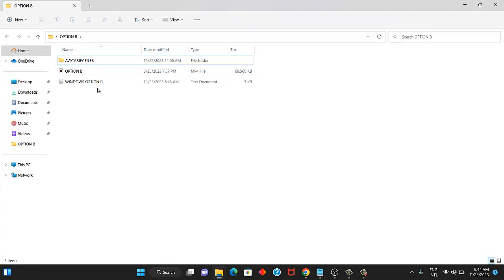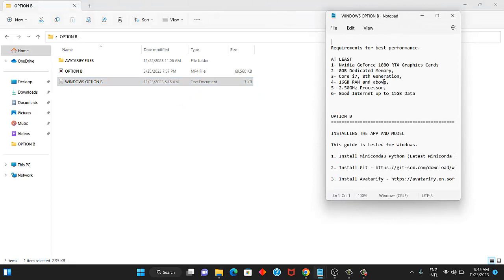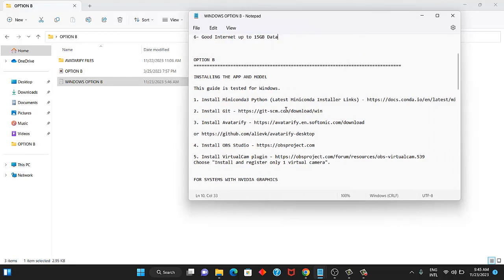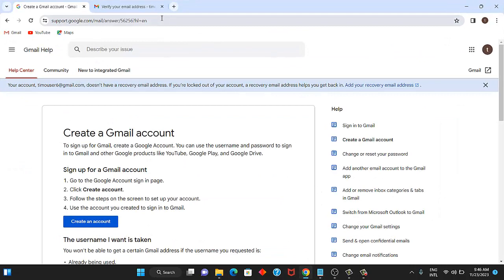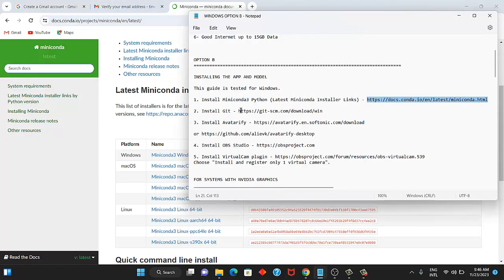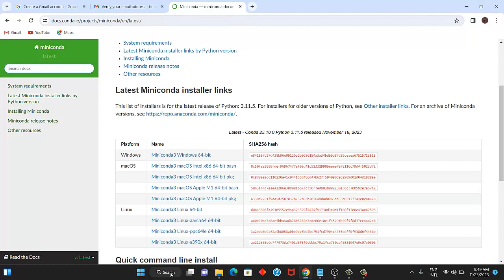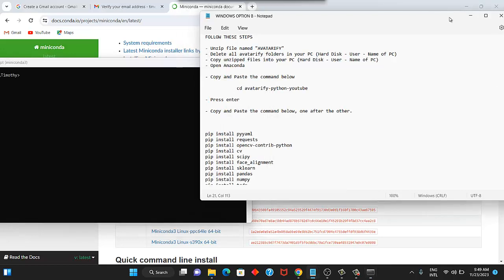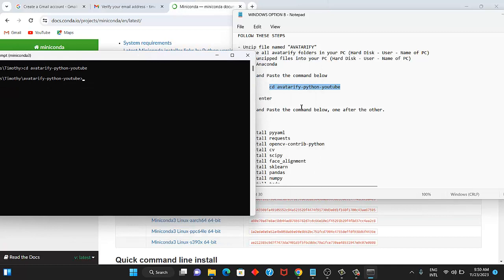How To Install Avatarify Deep Video Call Software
This is a detailed video tutorial  on Installing Avatarify Deep Video Call Software - Step-by-Step Tutorial

In this video, we'll walk you through the comprehensive process of installing Avatarify Deep Video Call Software, unlocking the potential for lifelike avatars in your video calls.

🛠️ If you encounter any difficulties during the installation process, don't worry! We've got you covered with troubleshooting tips to address common issues.